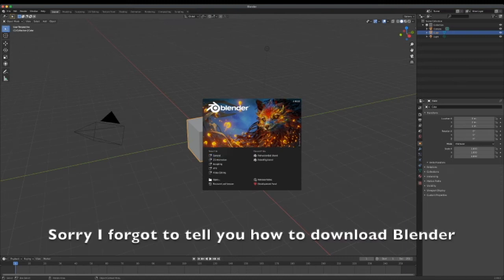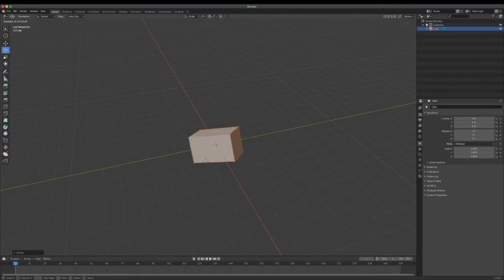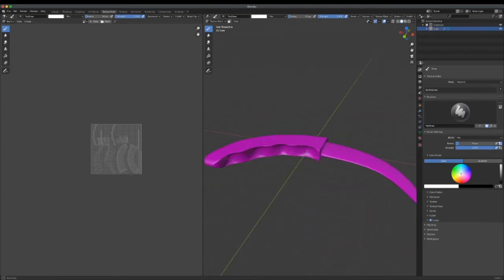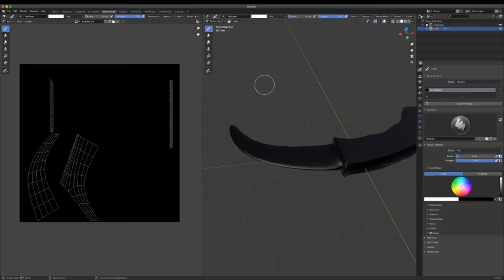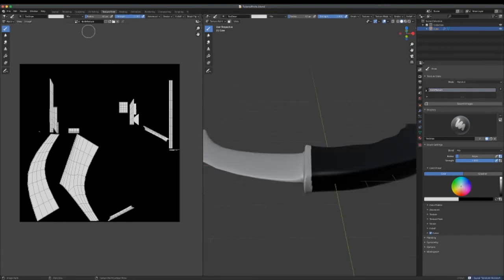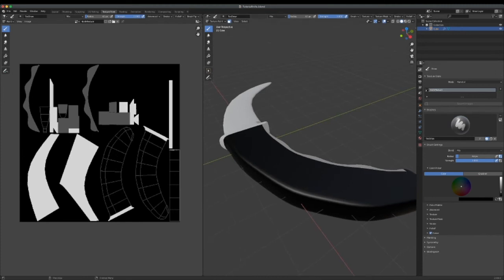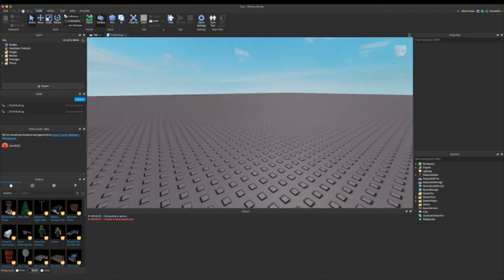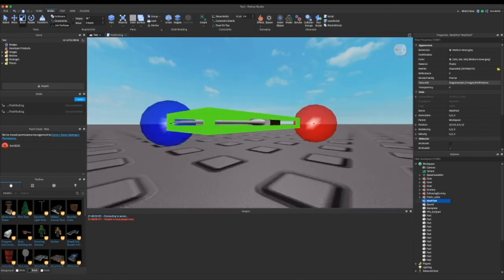How to Upload Textured Mesh (Roblox)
This is an update for the older video that I made on this topic.